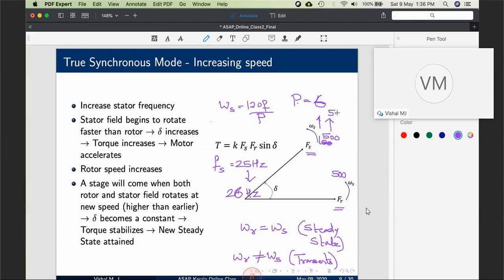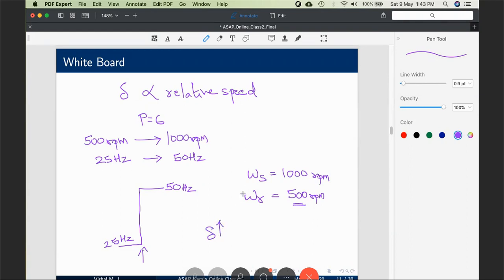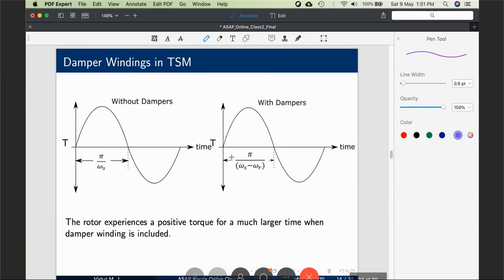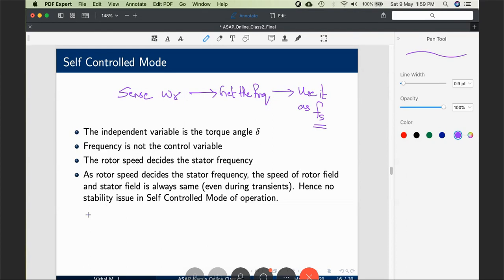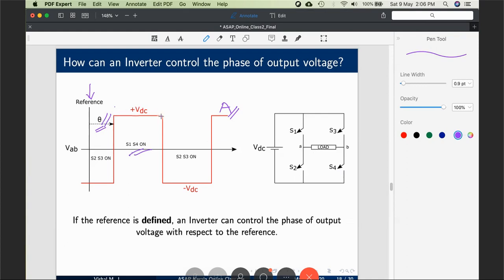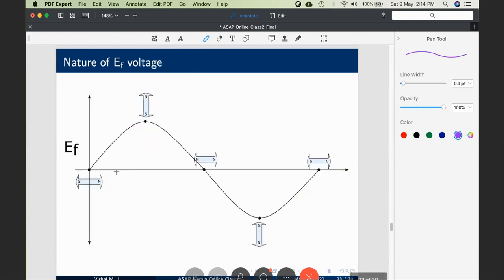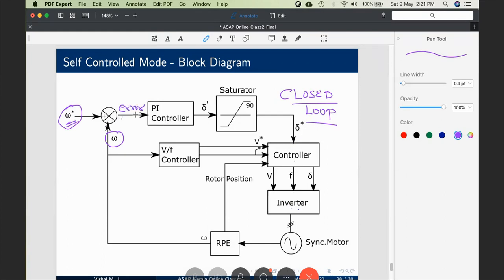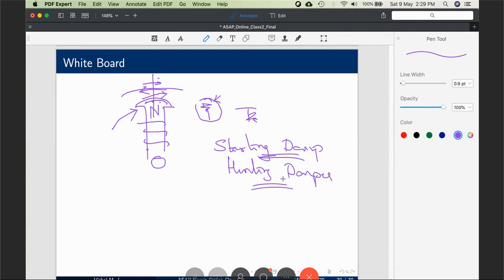KTU Online Class on EE308 Electric Drives Module-6 Part-2 | S6 EEE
Electrical & Electronics _ S6 _ Electric Drives _ Module 6 Session: Modes of operation of Synchronous Motor Drives By Mr.Vishal M J – Assistant Professor, Dept. of Electrical & Electronics Engineering, Govt. Engineering College, Barton Hill, Trivandrum.